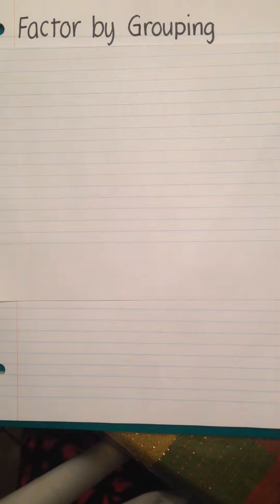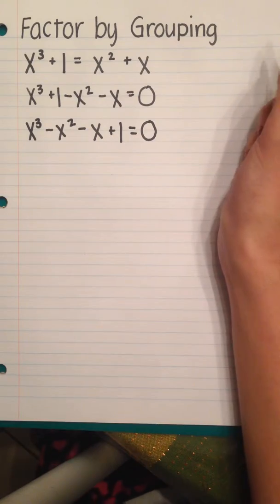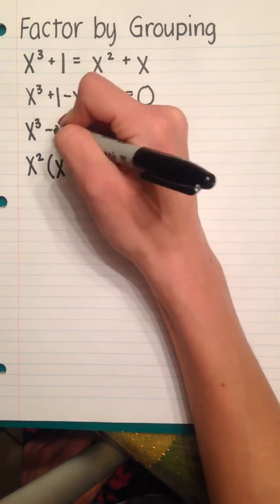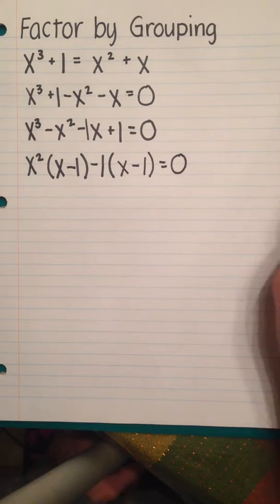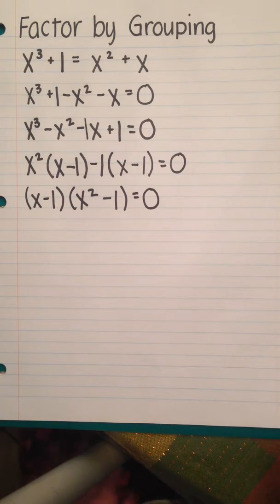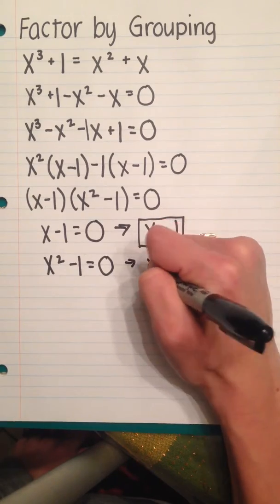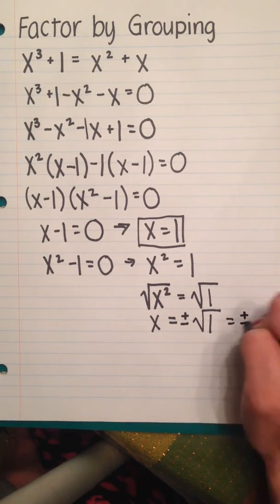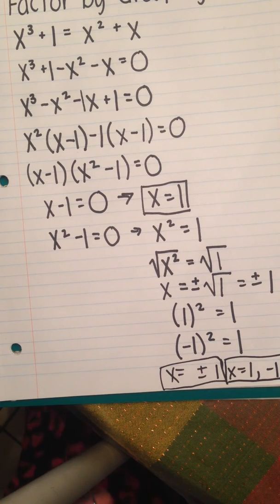Factor by Grouping